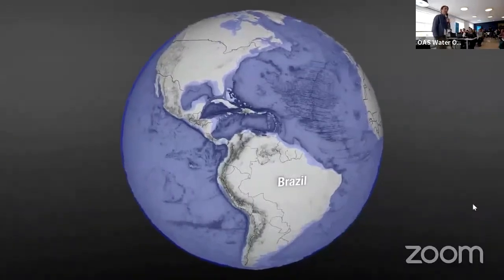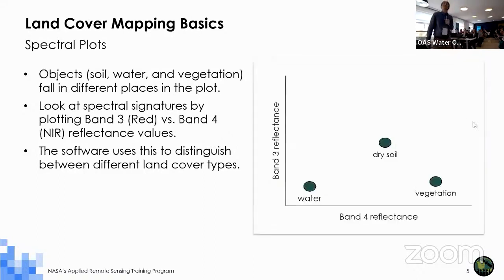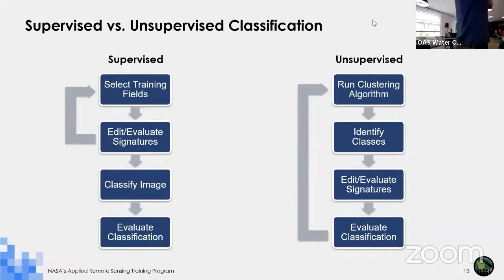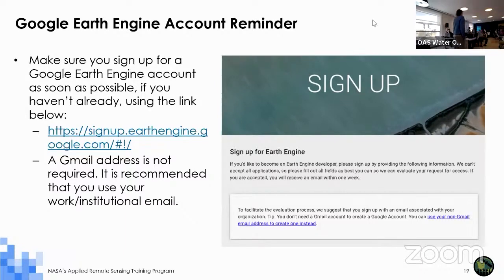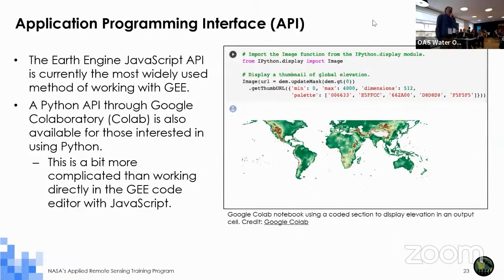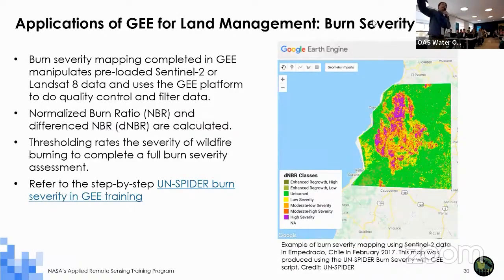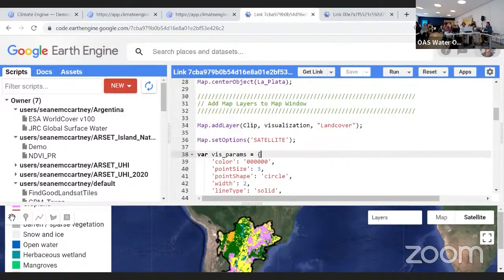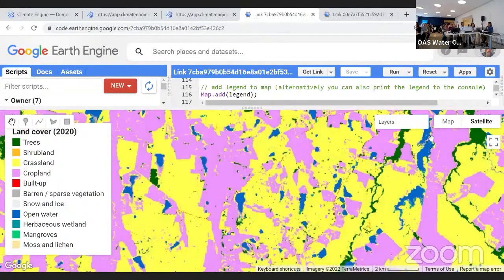Day 1 (3) Overview of Land Cover Remote Sensing - Sean McCartney